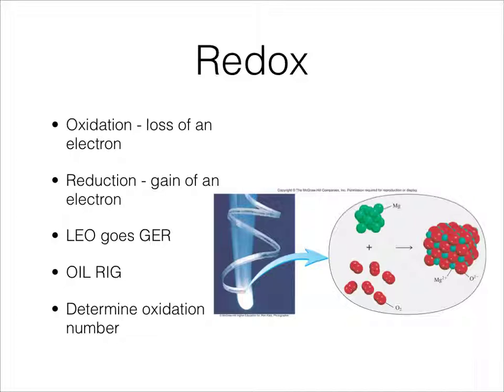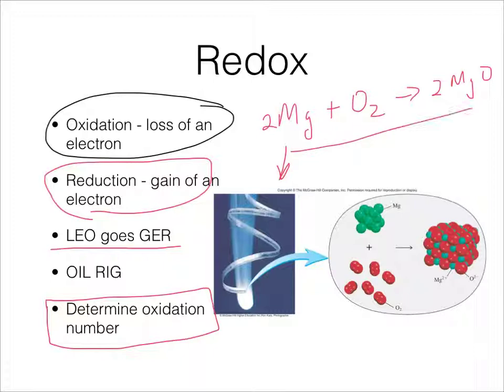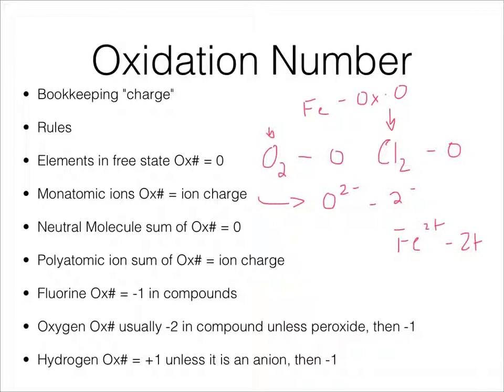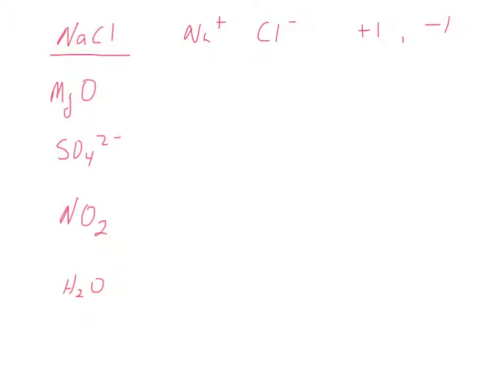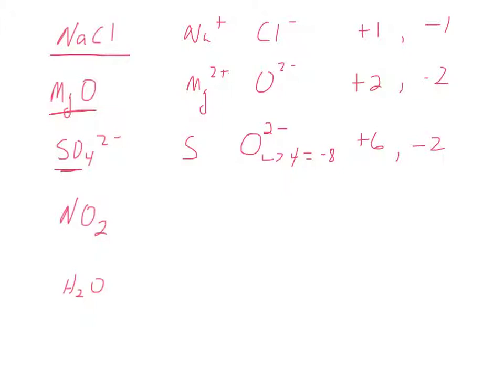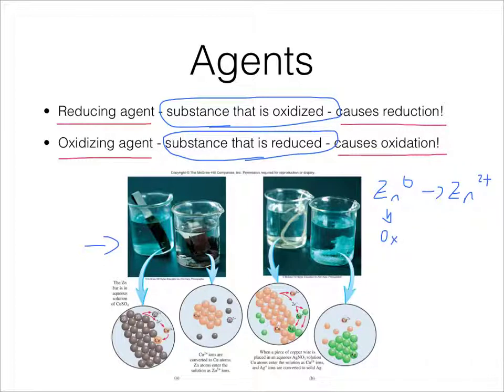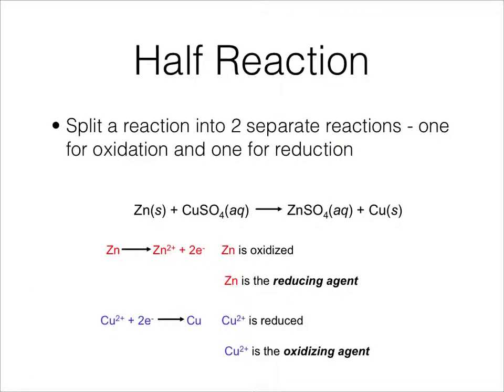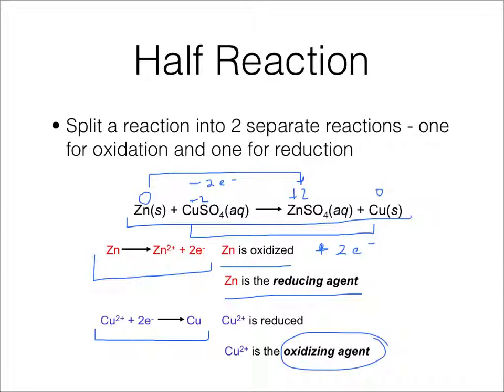Redox Reaction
redox